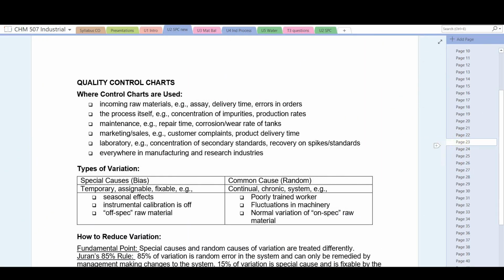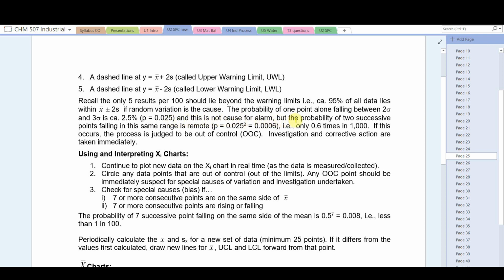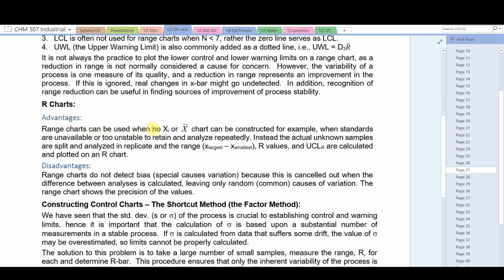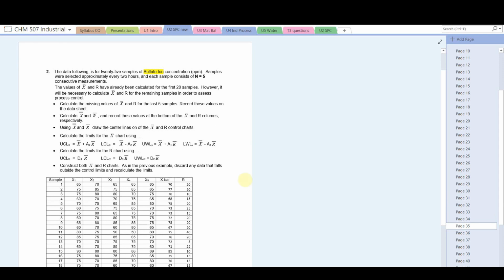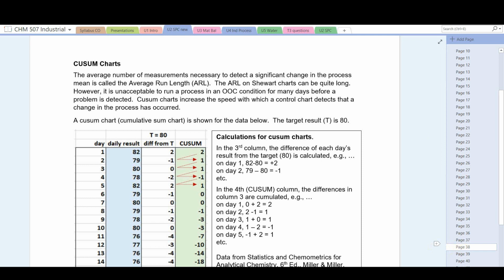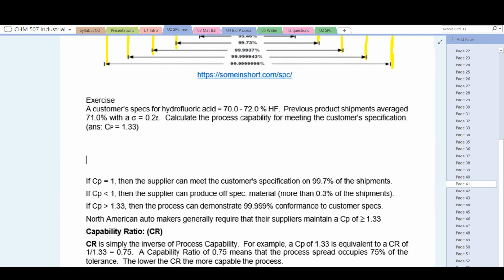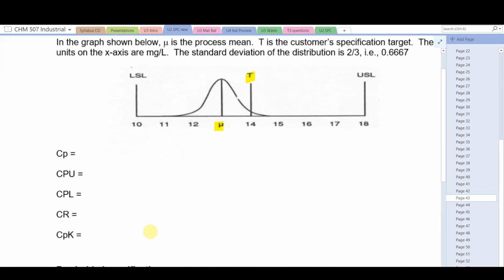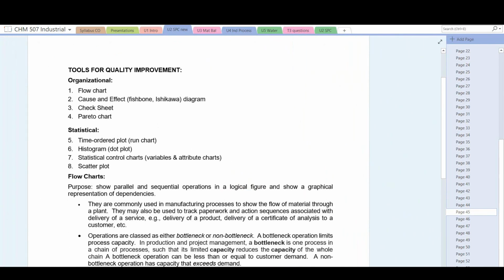SPC Lec 2 of 2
X-bar & R-charts, Shewart Charts for Targets, Cusum Charts, Cp, Cpk